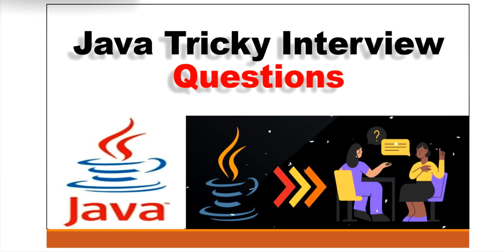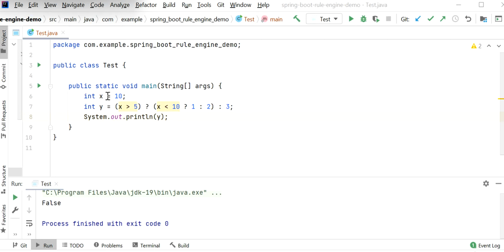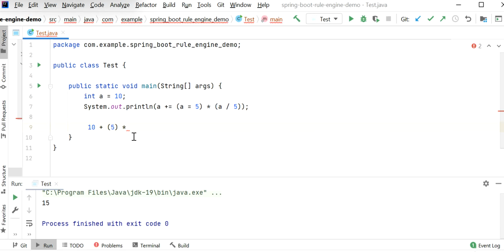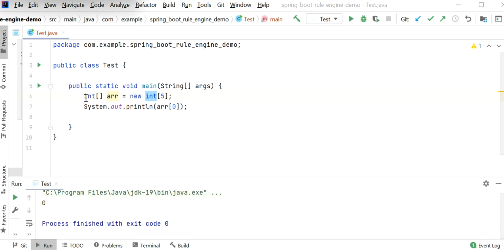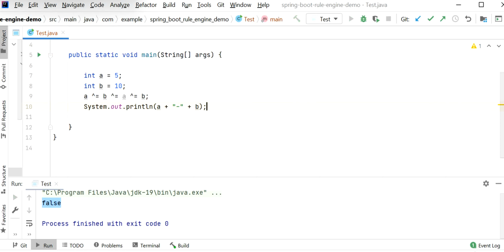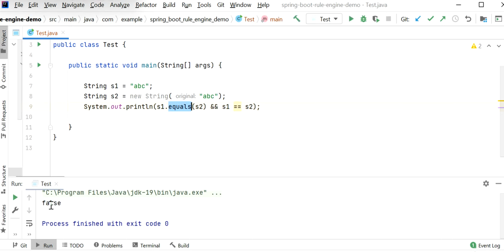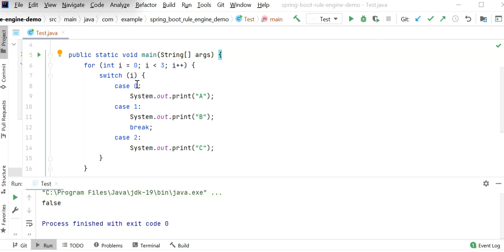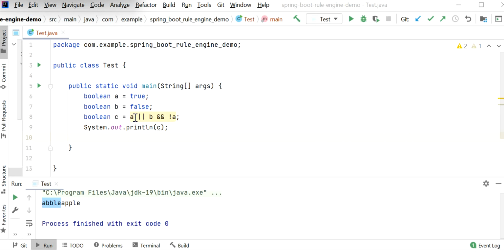Java Tricky interview questions for experienced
Hi Friends,

 Tricky Java interview questions for 7 years of Experience